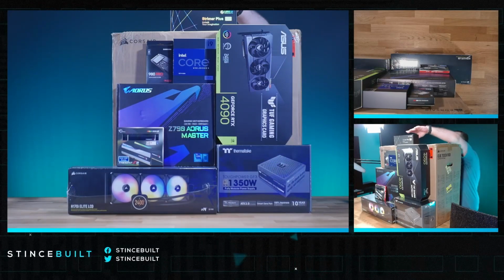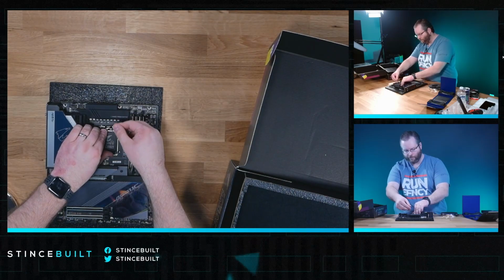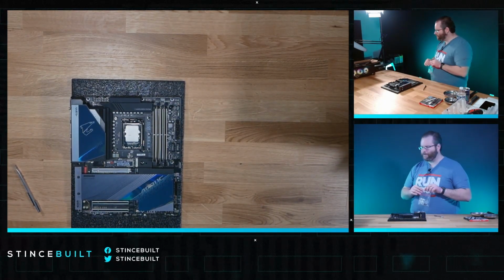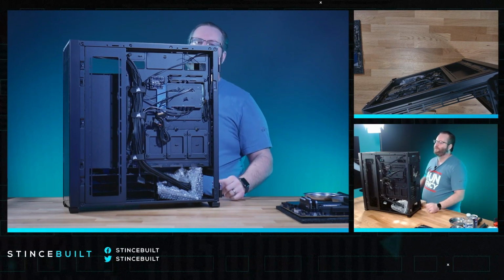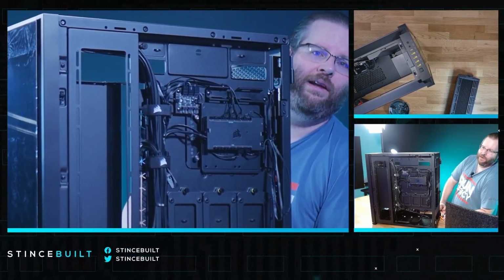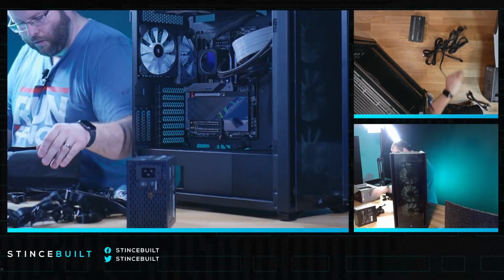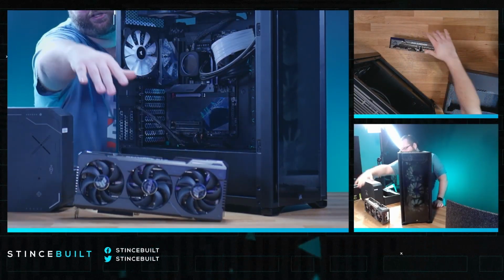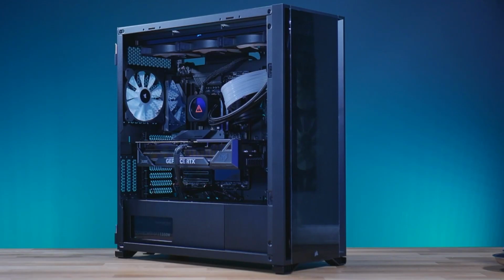Massive Corsair iCUE 7000X w/ TUF RTX 4090 + 13900KS Custom PC Build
On the bench today we have the Massive Corsair iCUE 7000x RGB Full ATX Case built with the powerful 13900KS and the TUF 4090 GPU. Built on the Gigabyte Z790 AORUS Master LGA1700 Motherboard this thing will dominate frames in Escape from Tarkov.

CPU: Intel Core i9-13900KS 24-Core
Cooler: Corsair iCUE H170i ELITE LCD 420mm AIO
Motherboard: Gigabyte Z790 AORUS Master LGA1700
RAM: G.Skill Trident Z5 RGB 32 GB (2 x 16 GB) DDR5-7800mhz CL36
Storage: Samsung 980 Pro 2 TB M.2 PCIe 4.0 X4 NVME SSD
GPU: Asus TUF GeForce RTX 4090 24 GB
Case: Corsair iCUE 7000X RGB ATX Full Tower Case
PSU: Thermaltake GF3 TT Premium 1350W 80+ Gold Modular
Cables: Lian Li Strimer RGB PSU